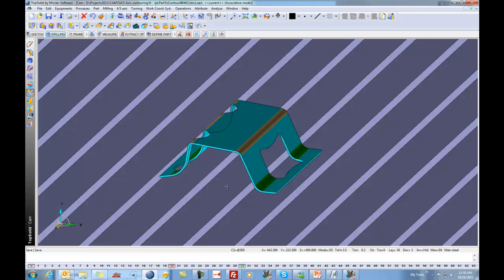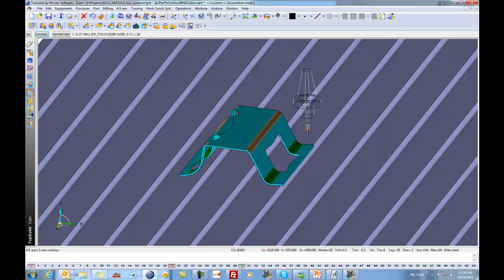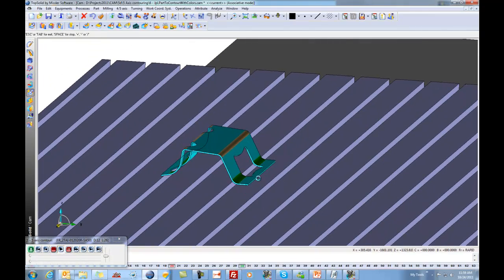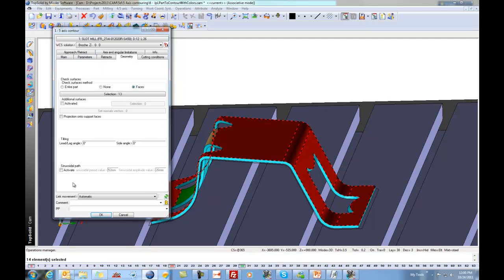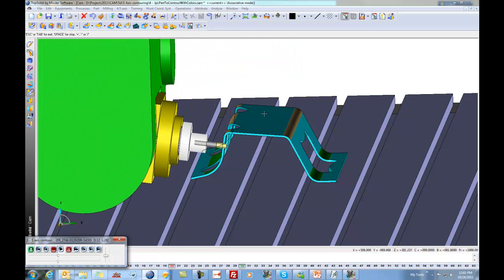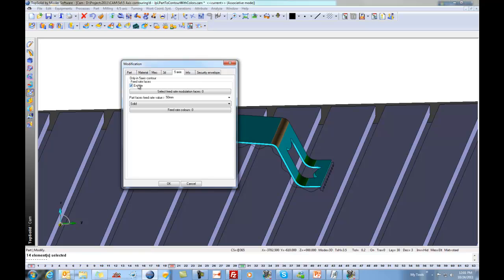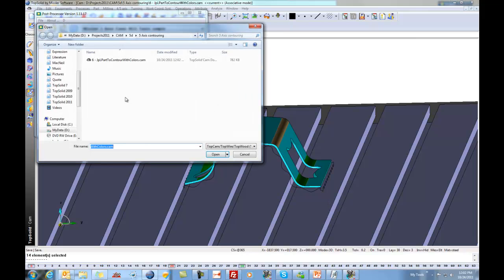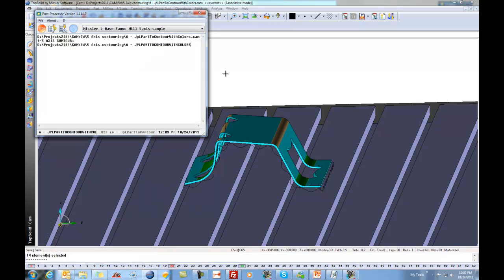TopSolid'Cam - 5 axis machining features you can't live without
In this video you will be shown how easy it is to create 5 axis contouring tool path within TopSolid'Cam.  You will see how working with full machine simulation that is integrated up front can be beneficial.  From there you will learn how to easy it is to optimize the tool path so that you take full advantage of the entire flute length of your cutting tool by using sinusodial 5 axis contouring.  And finally you will learn how to quickly and easily control and apply variable feedrates on your 5 axis machine.